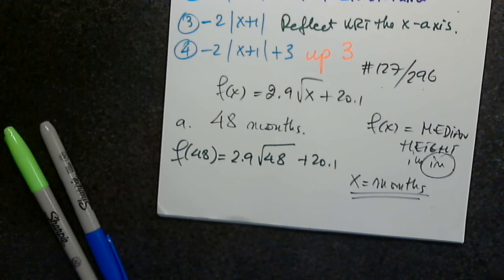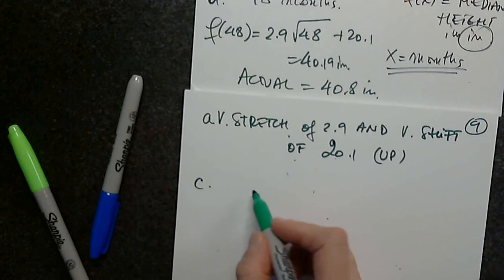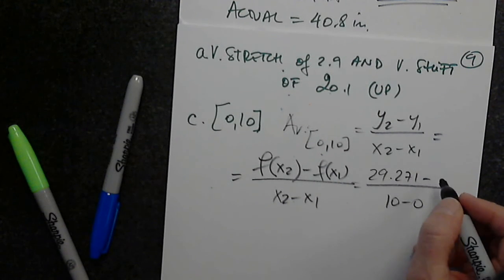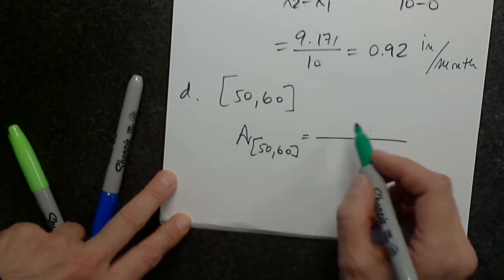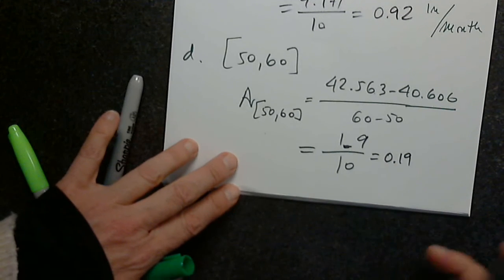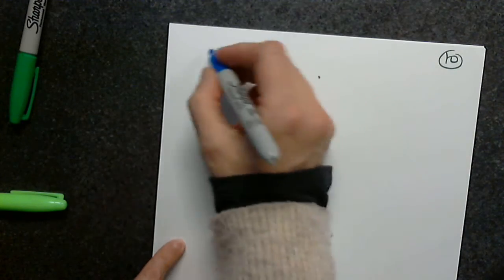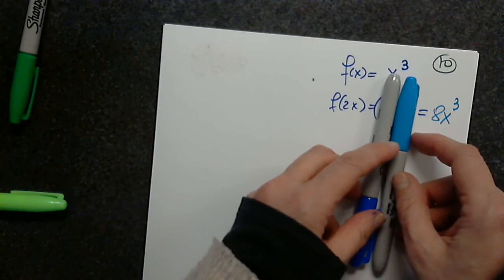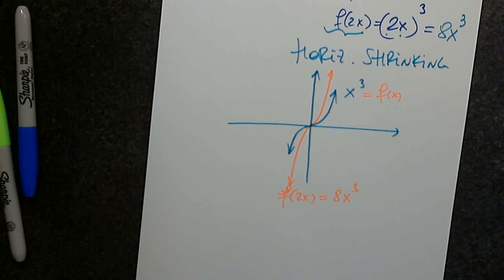MAT 137 351 SECTION 2.4 PART 2 FEBRUARY 26